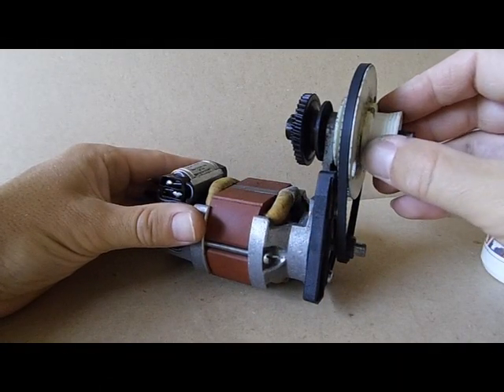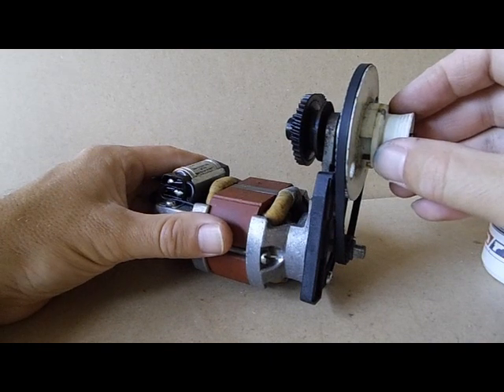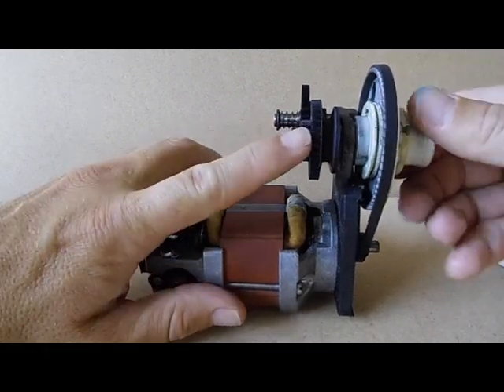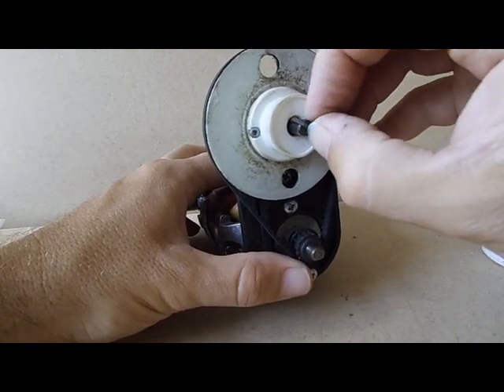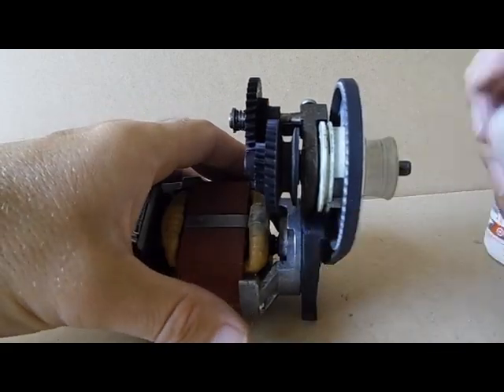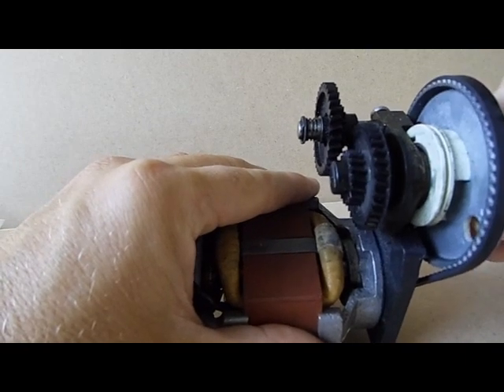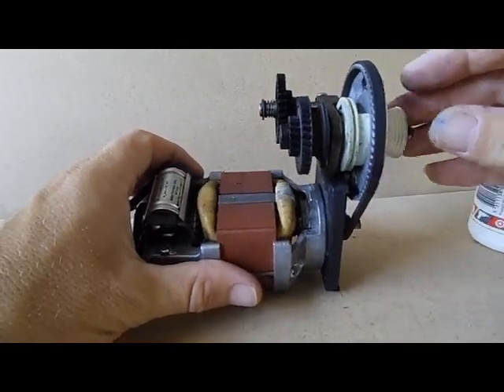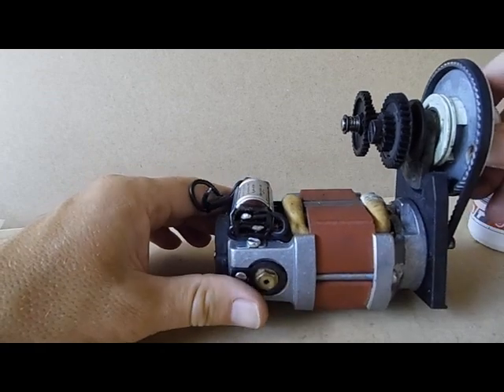Husqvarna 2000 series power gear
The husqvarna viking 2000 sewing machine power gear or lower gear or gearshift is a practical future to lower the sewing machine speed. This video will show you how it operate and solve some basic problems.